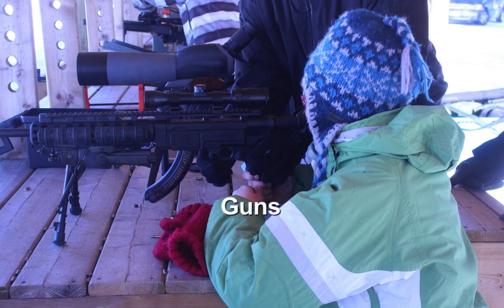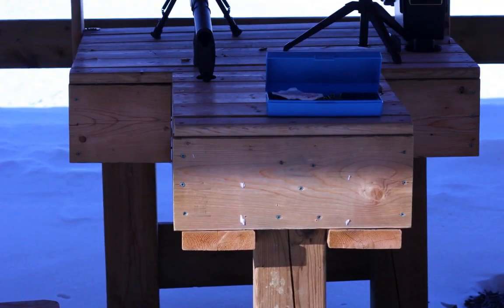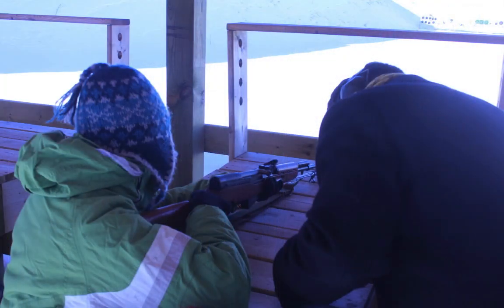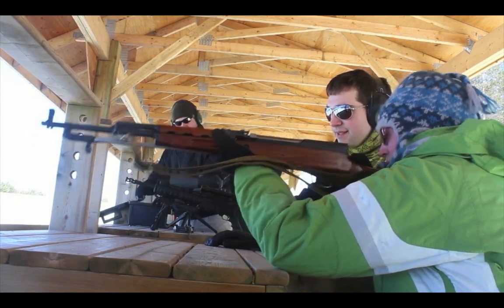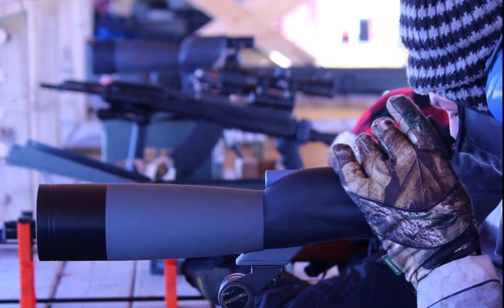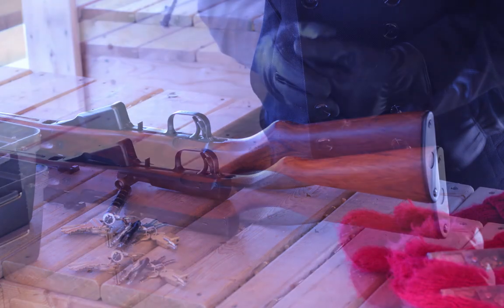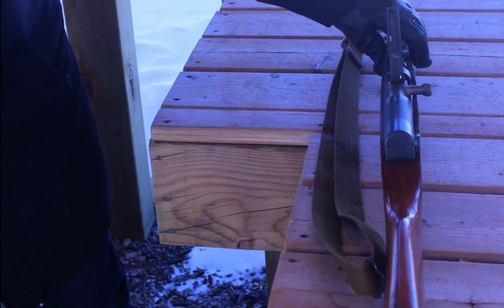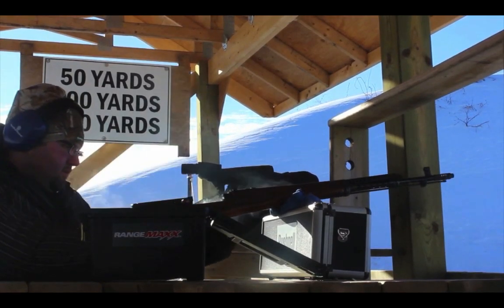A day on the range